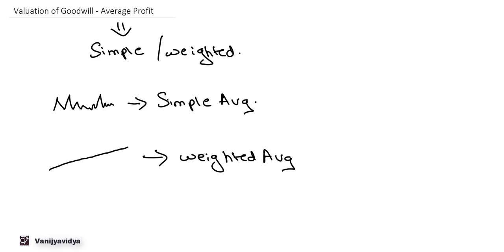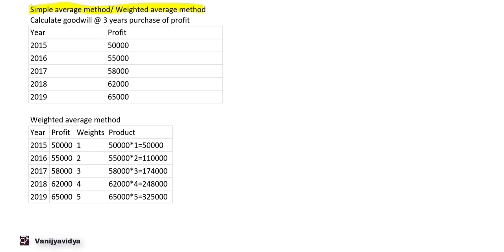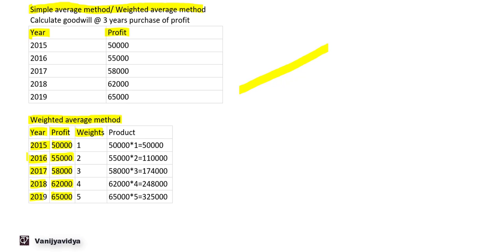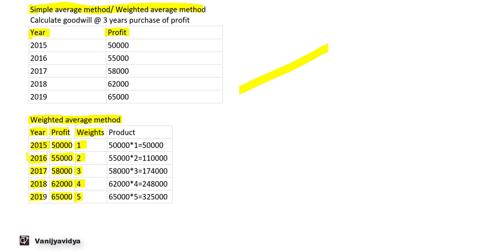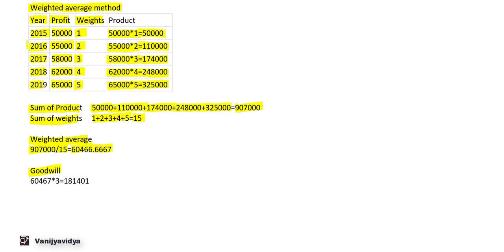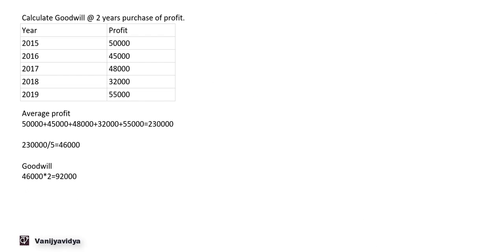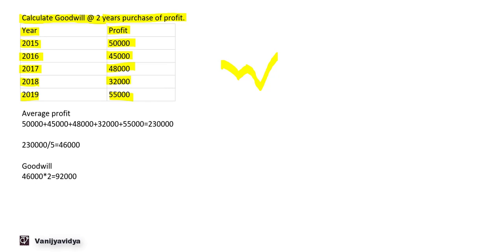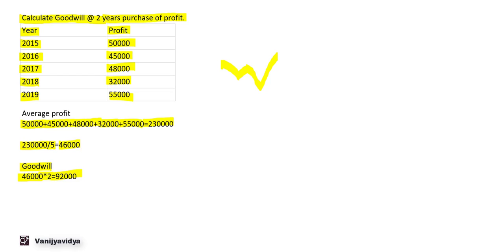Valuation of Goodwill Simple Average method/ Weighted average Method